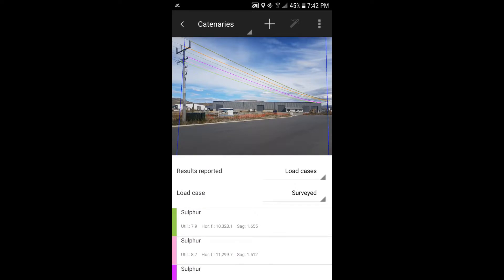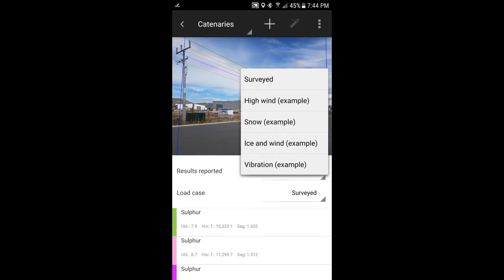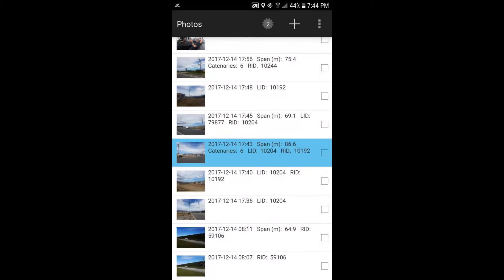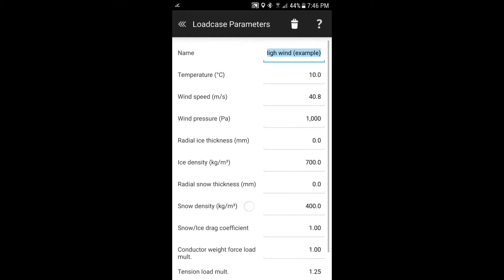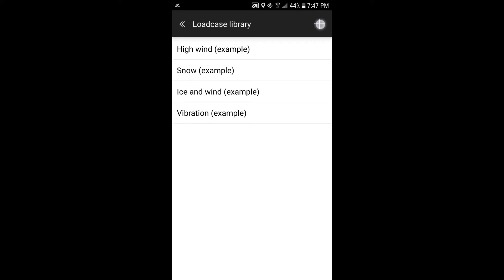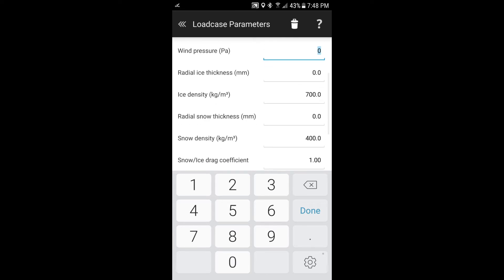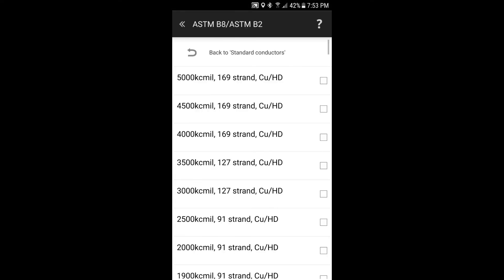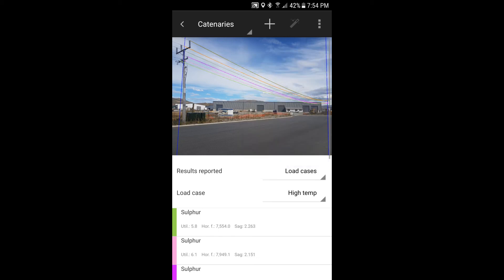LineSmarts - Loadcase library (V31)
This video explains how to create and edit loadcase libraries within LineSmarts